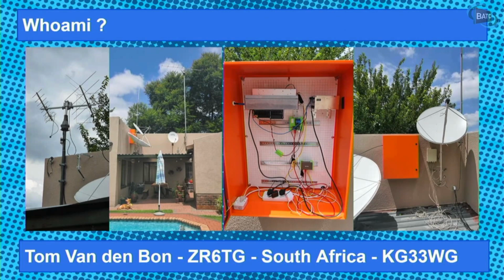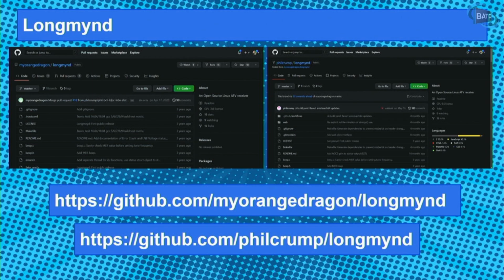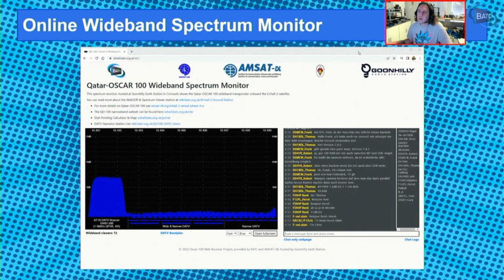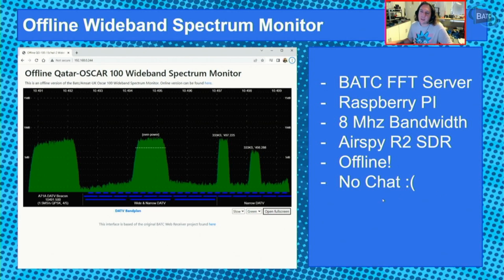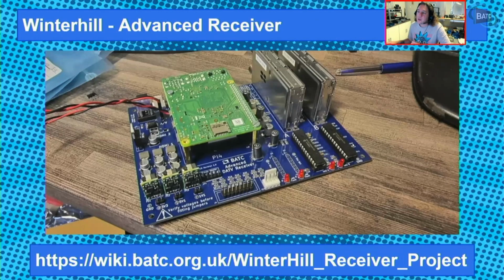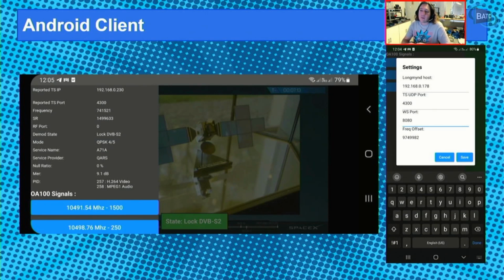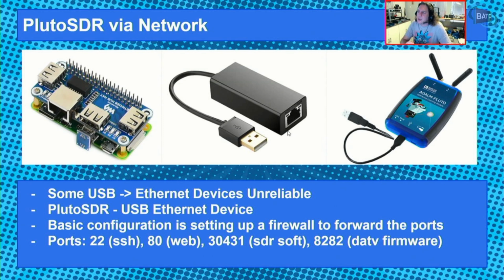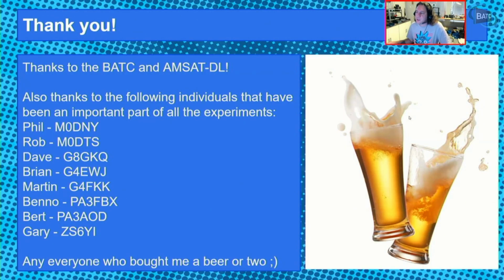BATC CAT22 10am Tom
ATV Software developments, Tom ZR6TG